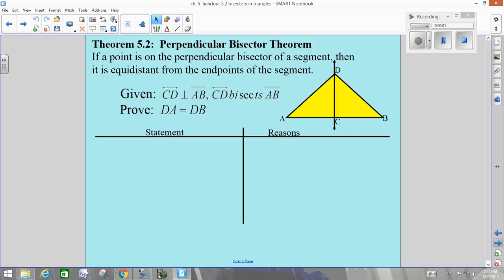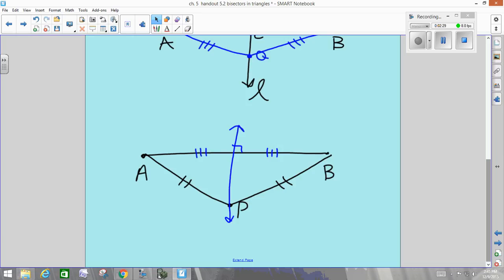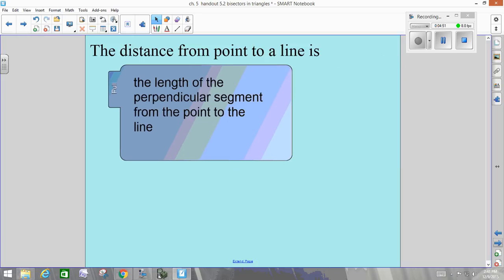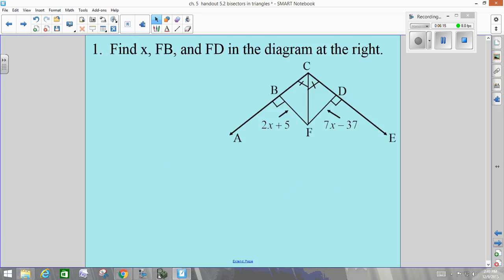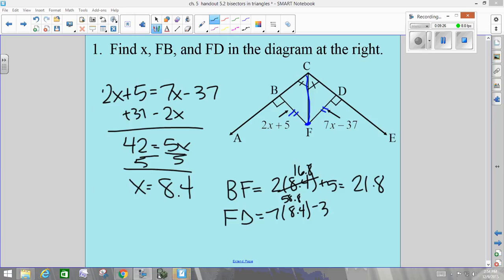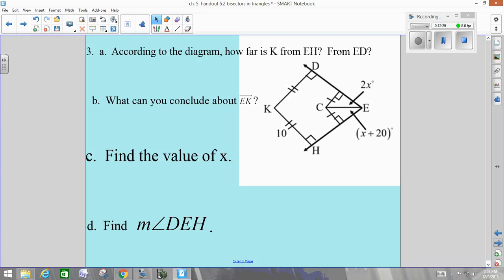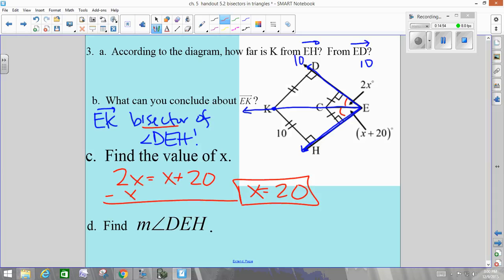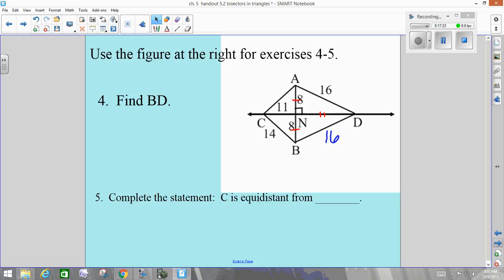Geometry 5.2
Geometry
5.2 Bisectors in Triangles